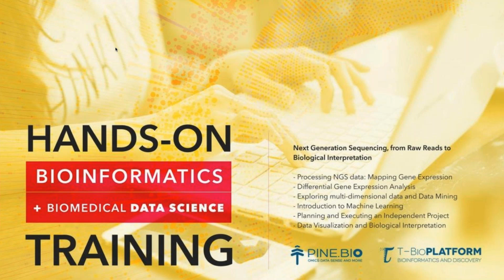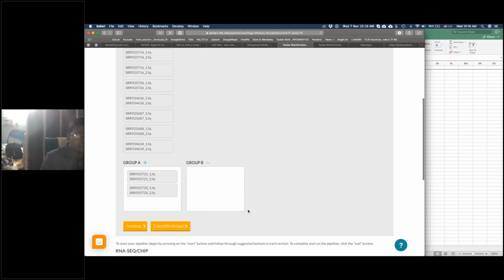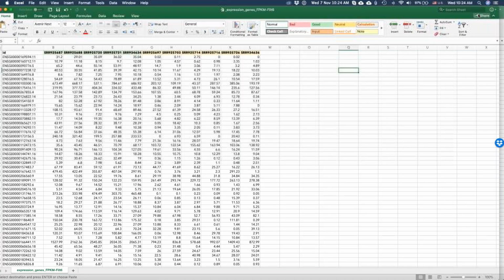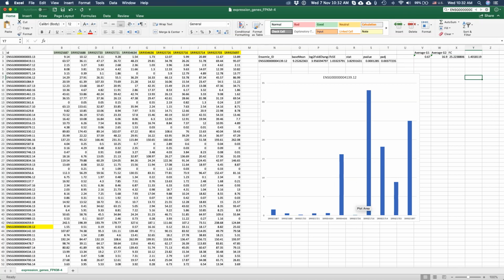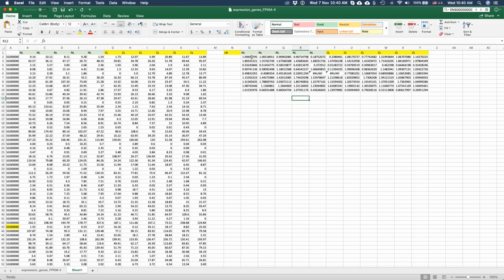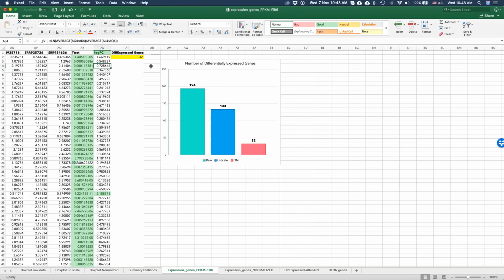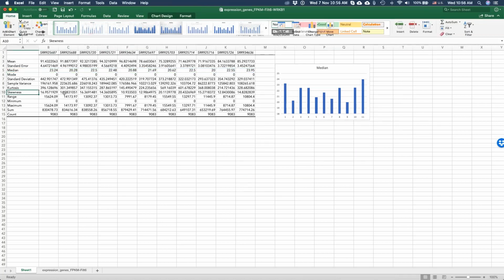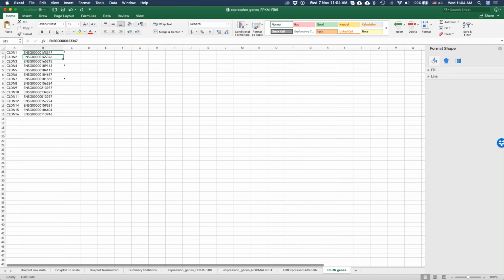Hands on training in Bioinformatics(Lecture 4) - Exploratory Data Analysis: Part 1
Exploratory Data Analysis: Part 1
1.Mapping Statistics, Artifacts and Metadata
2.Filtering, removing noise and Normalization Techniques